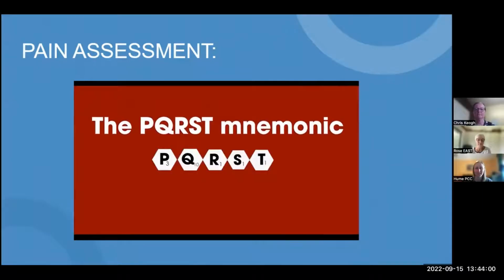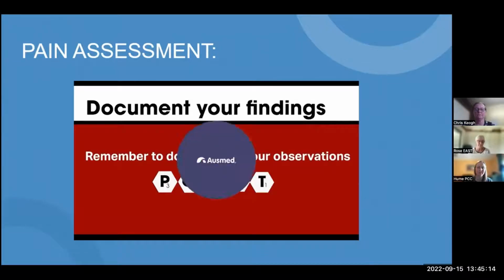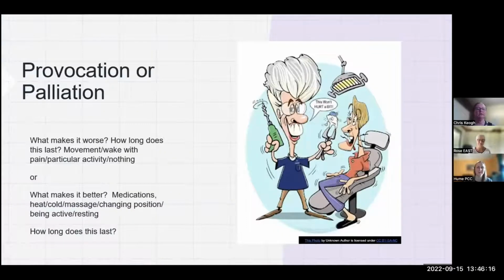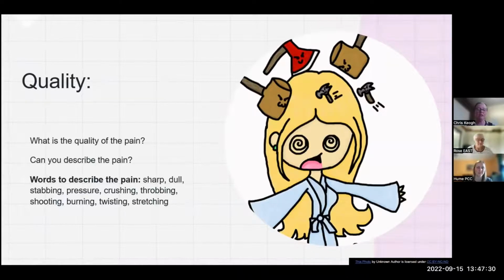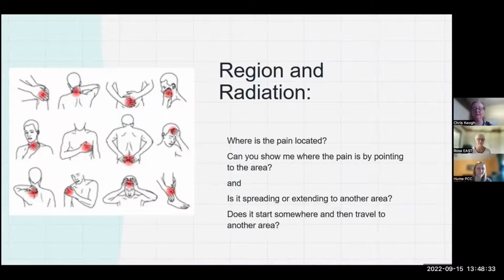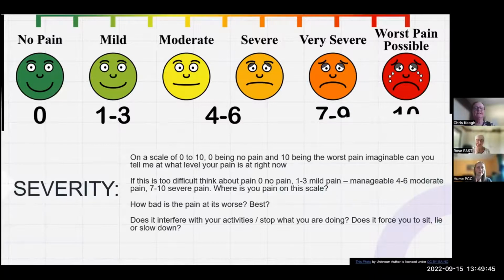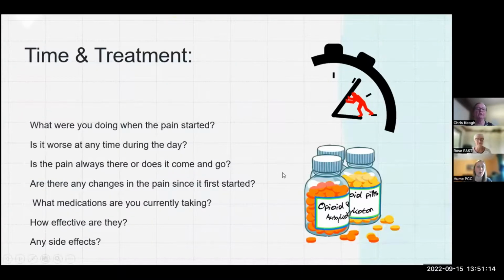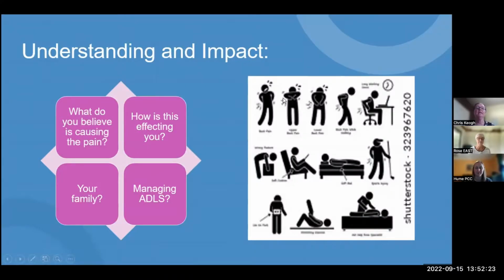PAIN Part 2 - Pain Management with CNC Chris Keogh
Pain Management with Chris Keogh Part Two
Pain Assessment